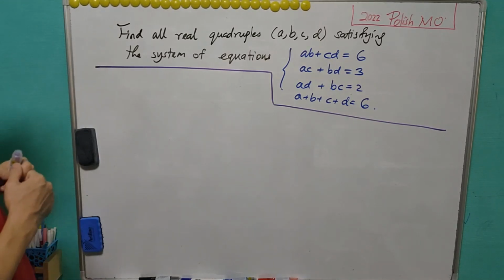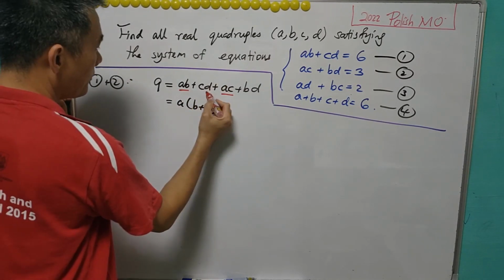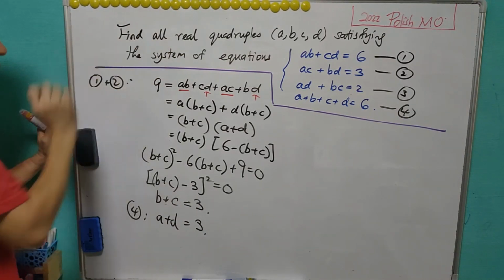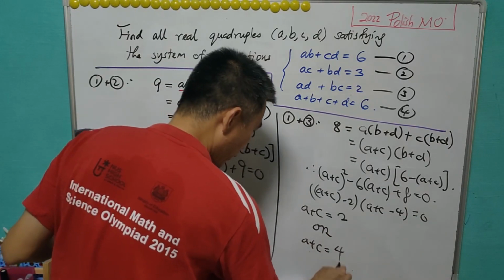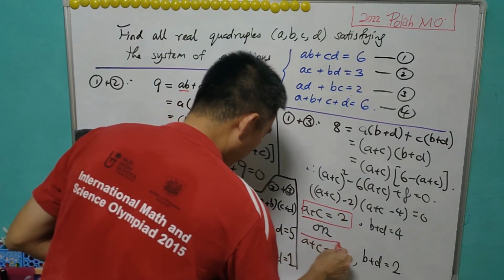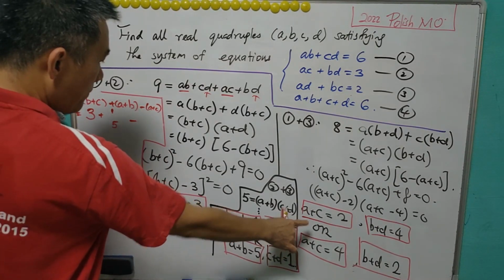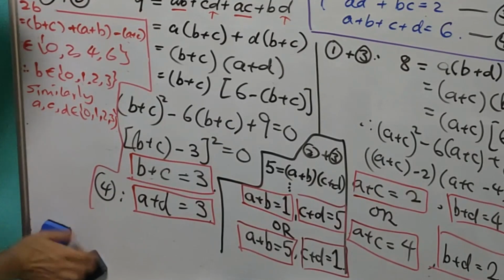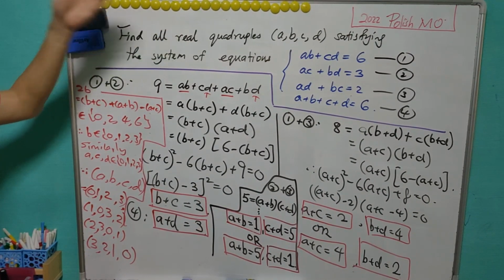Interesting question from 2022 Polish MO (Algebra)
Polish Math Olympiad 2022. This question is interesting and suitable for beginners.